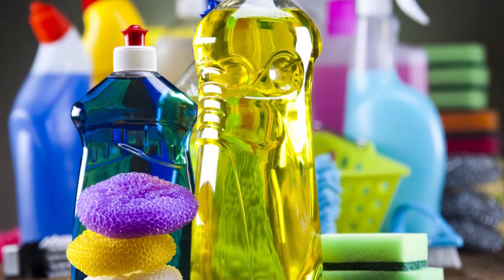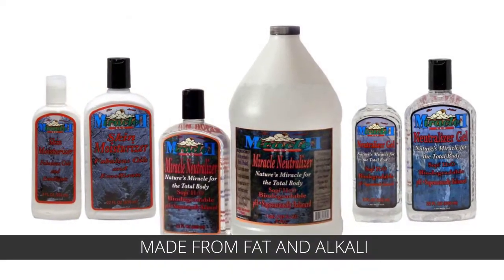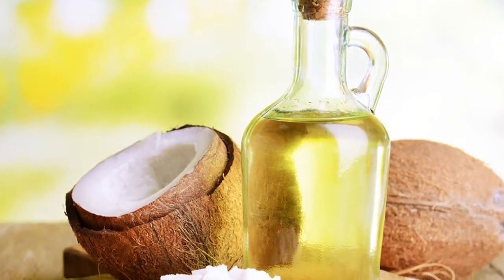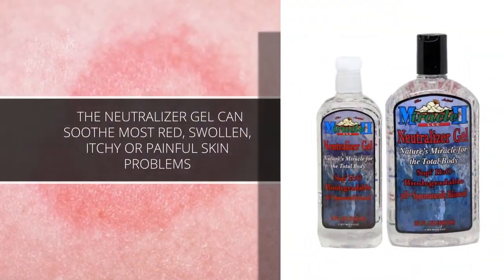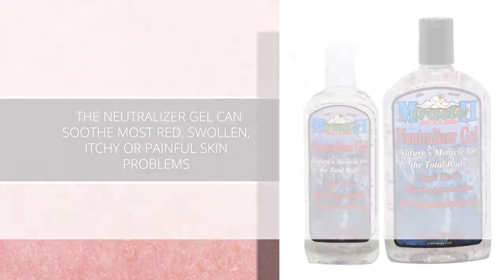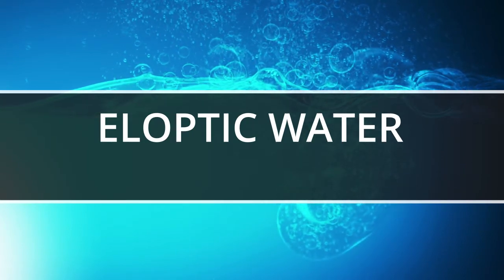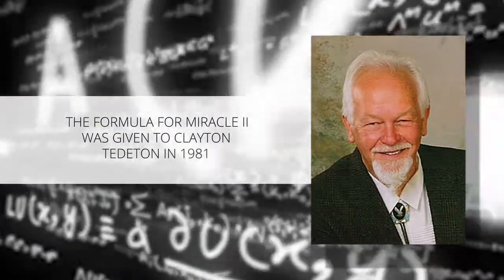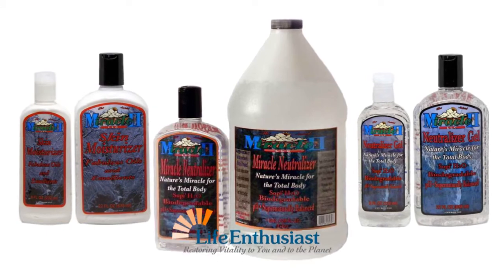Miracle II at Life Enthusiast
Finding non-toxic cleaning products is not as easy as one may think. Just check the ingredients of the products in your cupboards. Miracle Two Soaps are made from two basic ingredients, fat and alkali. Instead of animal fat they use coconut oil, and natural coconut husk ash for the alkali. [pause] The Neutralizer improves every condition associated with pH imbalance and mineral deficits. [pause] The Neutralizer Gel can soothe most red, swollen, itchy or painful skin problems that can be further helped with the light non-greasy edible Skin Moisturizer. [pause] The secret ingredient that makes the greatest difference in all Miracle Two products is the eloptic water that is infused with light and sound to restore its full healing capacity. [pause] Since their introduction in the nineteen eighties the Miracle Two products have been getting amazing results - just look in our customer reviews.